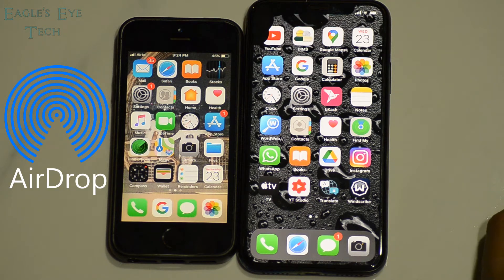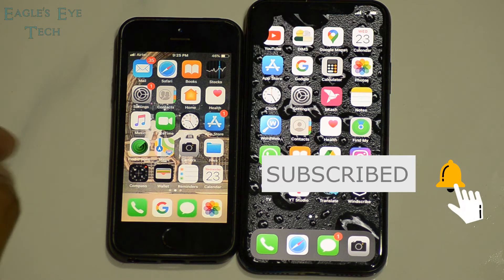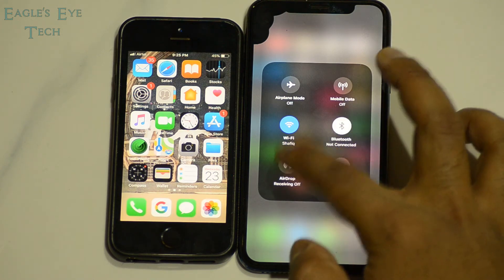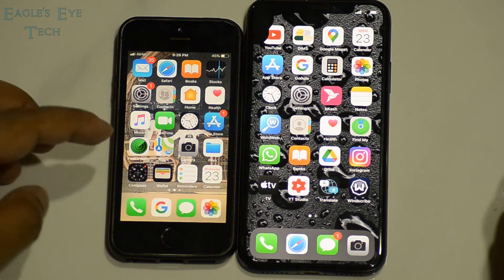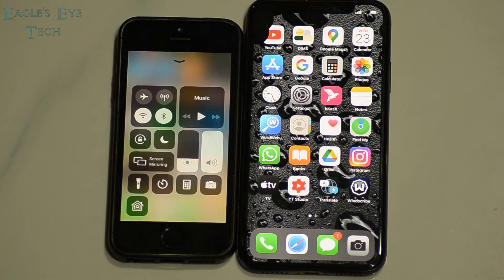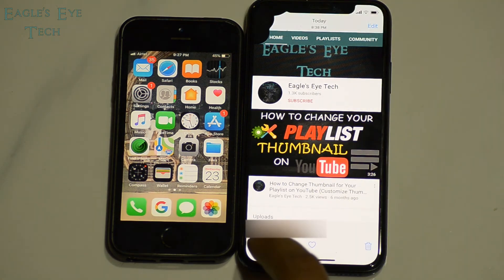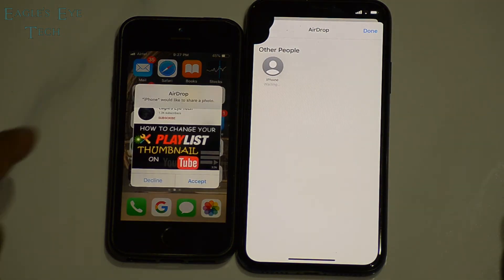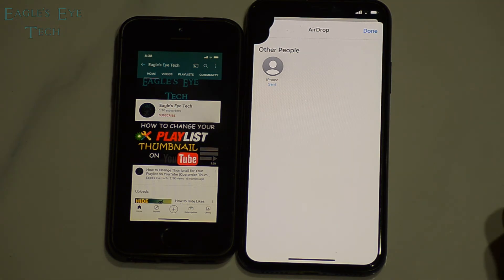How to Share Files From iPhone (Use AirDrop to Transfer Photos From iPhone to iPhone Instantly)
Learn how to transfer files, photos, videos or contacts from one iPhone to another. This video shows you how to use AirDrop to share and transfer photos from your iPhone to another iPhone. It's the fastest and instant way to share your files in between two iPhones. You can use this feature and apply on iPad, iPod and Mac also.

Chapters:
00:00 Intro
00:11 What to use to transfer photos from iPhone to iPhone
00:21 iPhone devices which were used
00:37 How to turn on AirDrop on iPhone X
01:06 How to turn on AirDrop on iPhone 5s
01:29 How to find AirDrop option in a photo
01:49 How to transfer photo to another iPhone
02:22 Like, comment, share, subscribe and hit the notification bell
02:39 End Screen